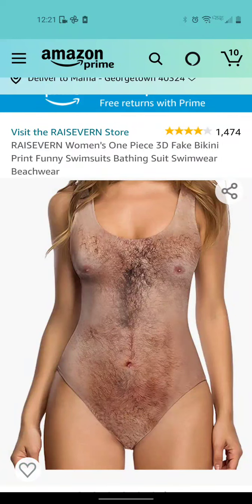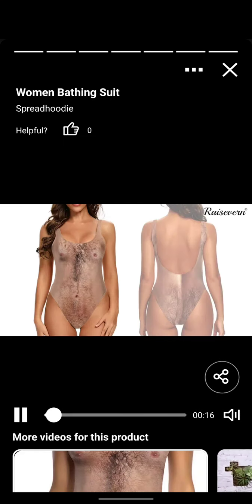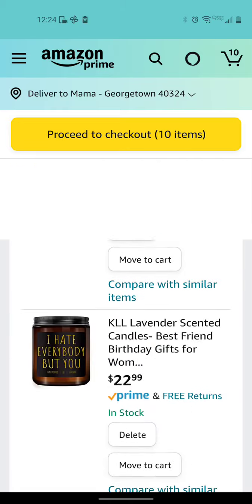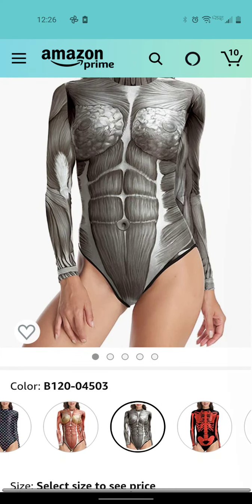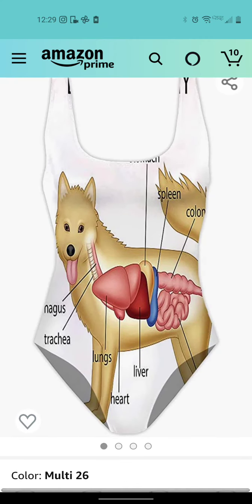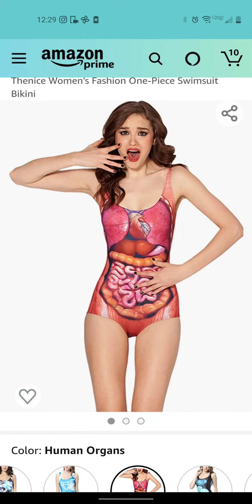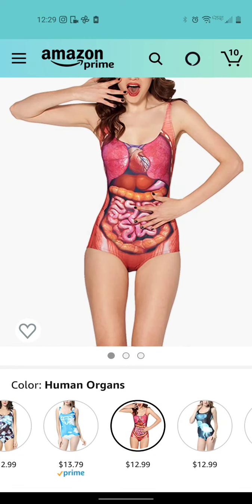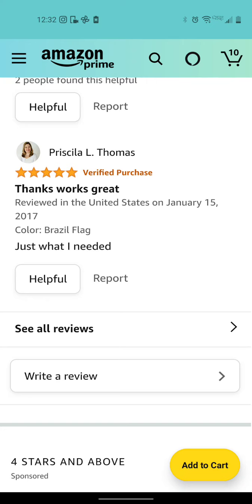Beach season is fast approaching and you might need a bathing suit! Hairy Chest, Anatomy themed one!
Ok, I'm bringing you a very very strange product indeed. These bathing suits will absolutely turn heads! I don't know if there would be in a positive way with all of them. The hairy man bathing suit will turn heads in a WTFlip kind of way. If you want that, then this suit is for you!!